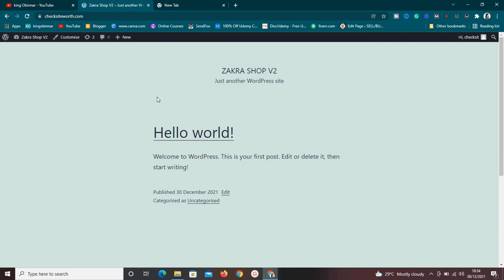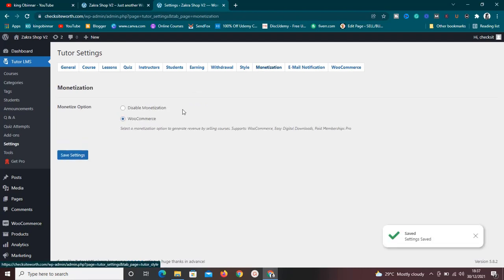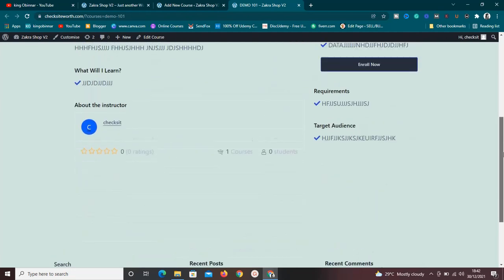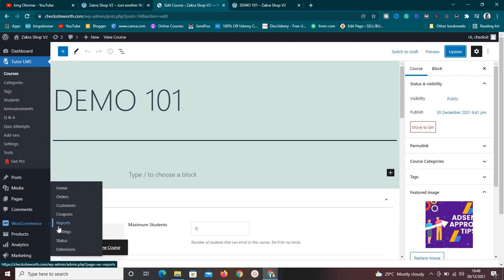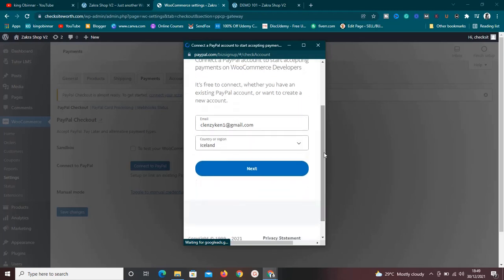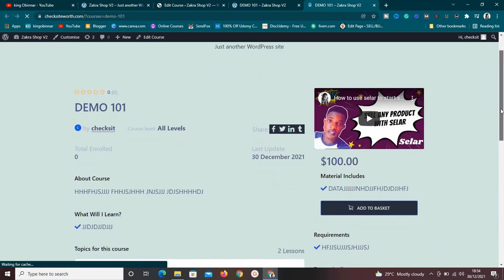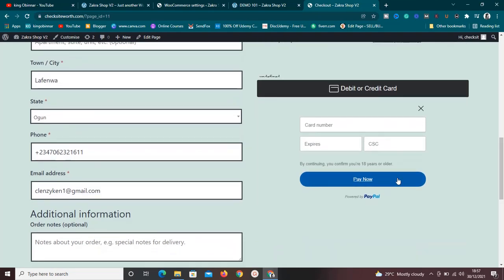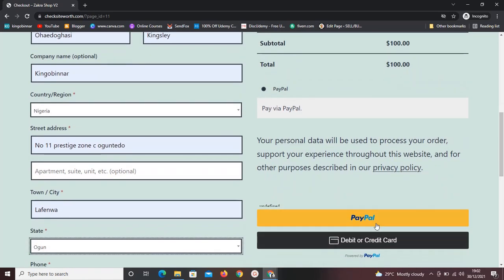How To Create An Online Course On WordPress - Tutor LMS & Woo Commerce + Easy Payment Integration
This video How To Create An Online Course On WordPress - Tutor LMS & Woo Commerce + Easy Payment Integration, was inspired by Born to sing with the guitar.

He was facing issues trying to set up his online course, so I had to make this video to show you step by step process of setting up or creating your online course on your WordPress website.

The plugin used: Tutor LMS & Woo-commerce.

This video is going to be helpful if you're trying to set up your online course.

Kind Regards,
king Obinnar